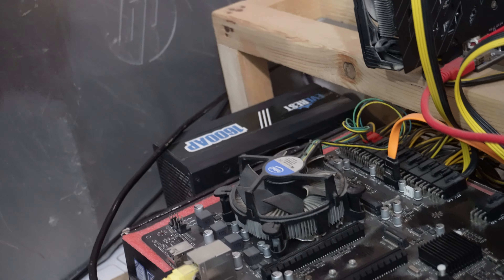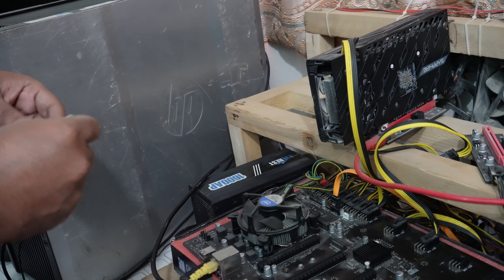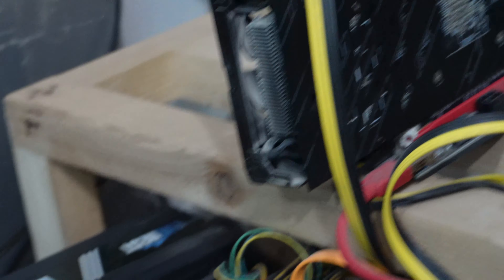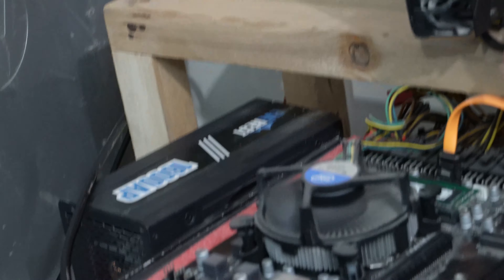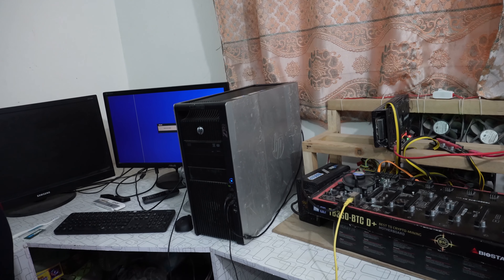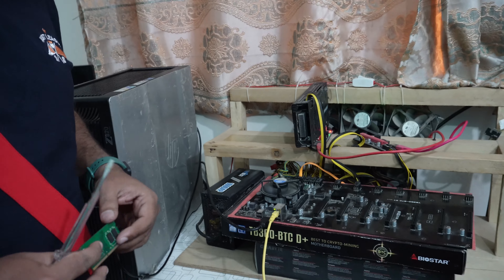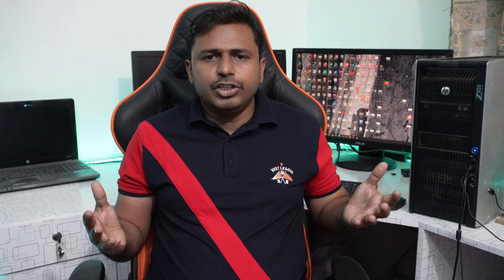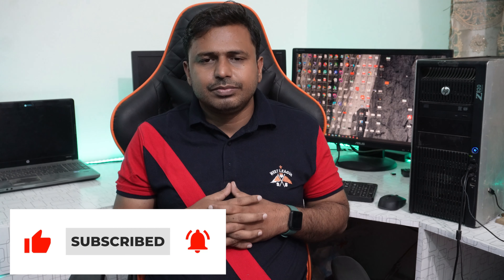Troubleshooting no display TB360 D+ mining motherboard | TB360 D+ motherboard is not working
TTroubleshooting no display TB360 D+ mining motherboard |  TB360 D+ motherboard is not working Debugging the TB360 mining motherboard.